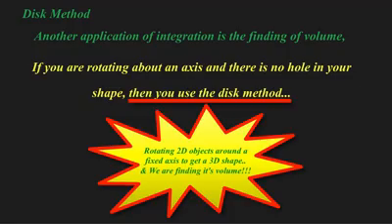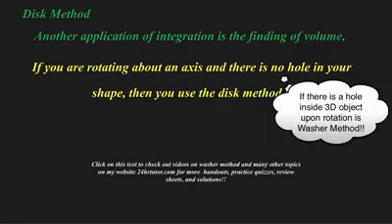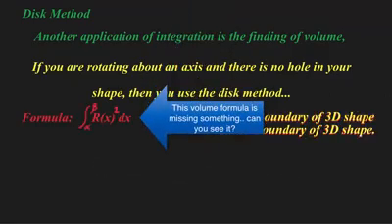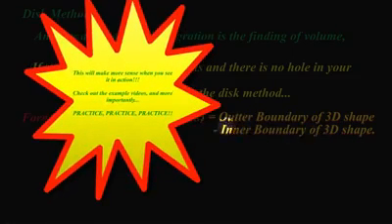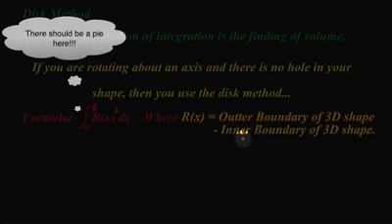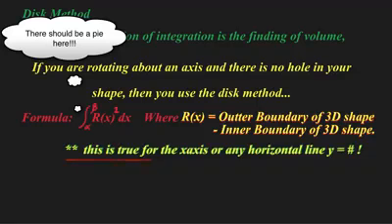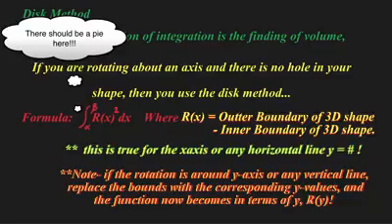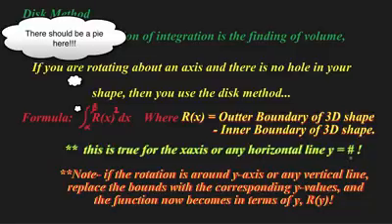[Calculus][Cal I]-Calculating Volume-Disk Method-Concept Video